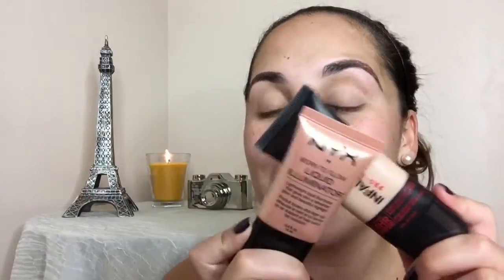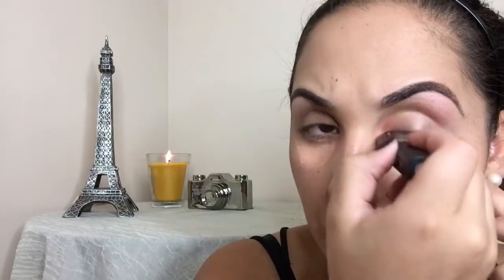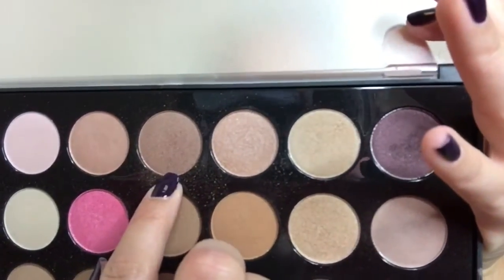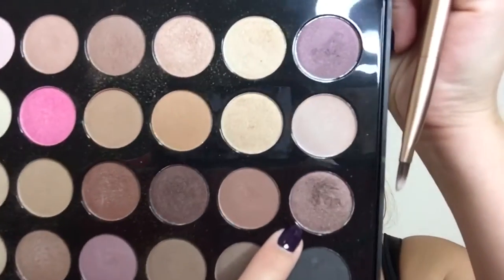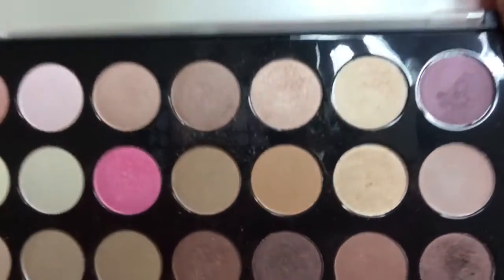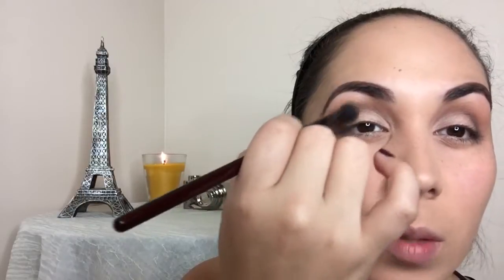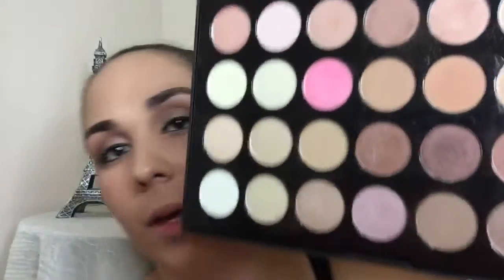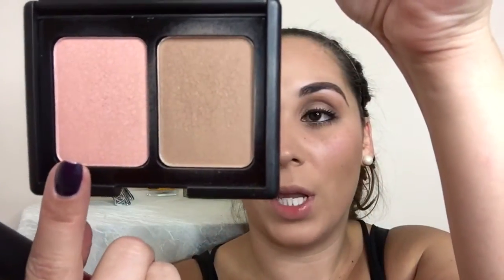GRWM: FALL MAKEUP TUTORIAL | EASY SMOKEY EYE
HEEEYYYYYYY EVERYONE!!!
I AM CRAZY EXCITED ABOUT THIS SIMPLE SMOKEY EYE TUTORIAL I FINALLY FILMED A SIMPLE SMOKEY LOOK FOR YOU GUYS I HOPE YOU GUYS LIKE IT AS MUCH AS I DO BECAUSE I AM LOVING THIS LIKE THERE IS NO TOMORROW (HAHAHAHA)